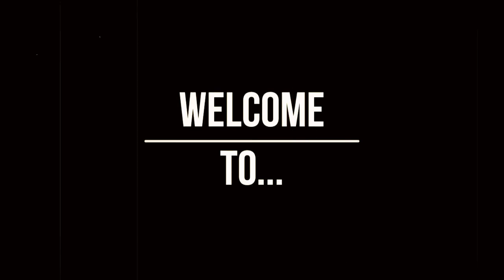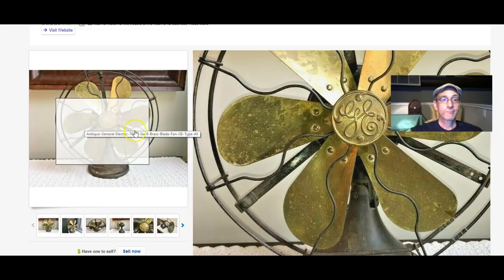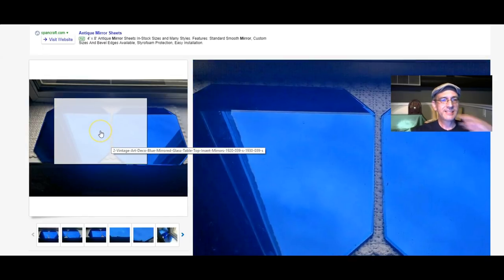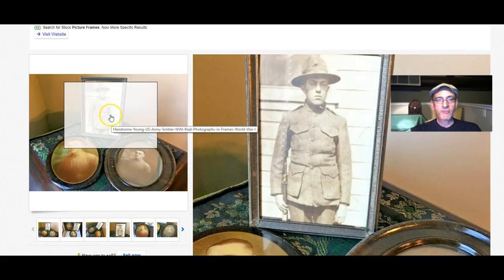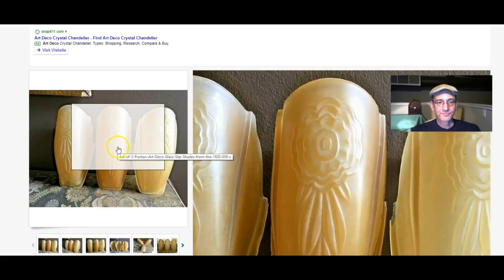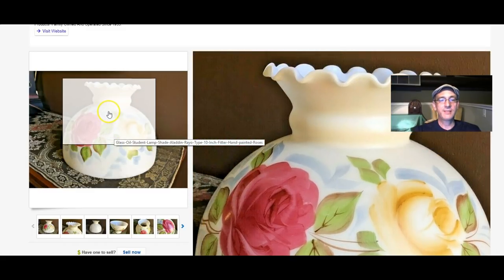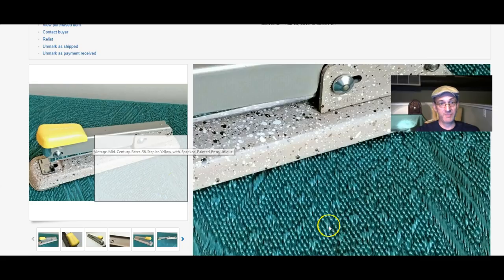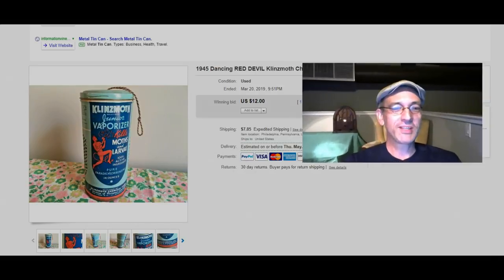Guess What Sold on Ebay!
Just a quick review of some of the items that sold in my Ebay shop over the last several weeks.